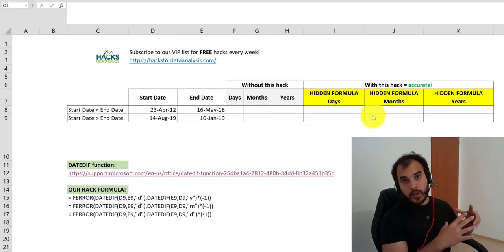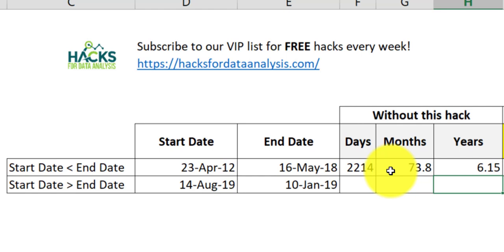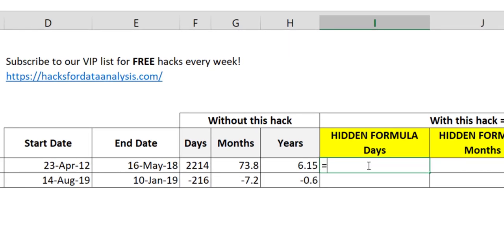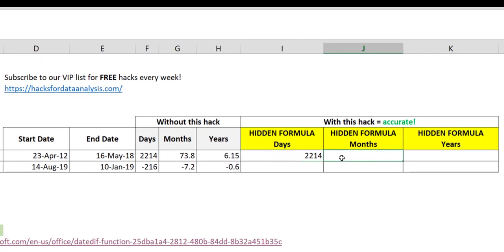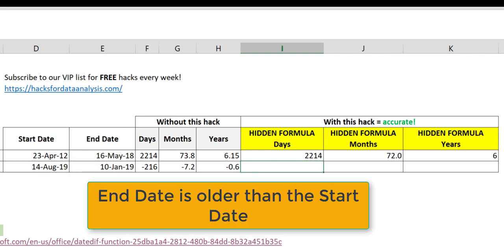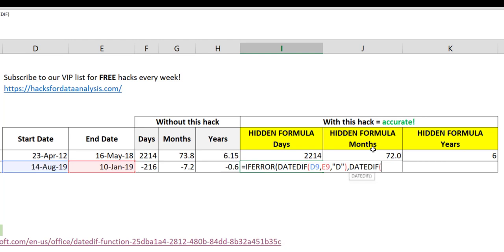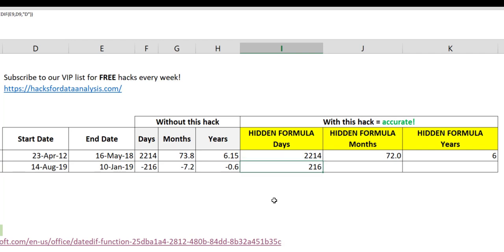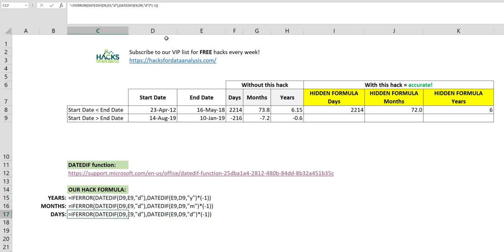HOW TO CALCULATE AGE IN EXCEL (HIDDEN FORMULA)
In this Hack of the Week, I show you the flawless Excel formula to Calculate Age in Excel in Days, Months or Years.
We will HACK Excel's hidden 'DATEDIF' formula to ensure that we always calculate the correct results!
For example, you can apply this to calculate accounts receivable aging, or in other words, the aging of invoices.